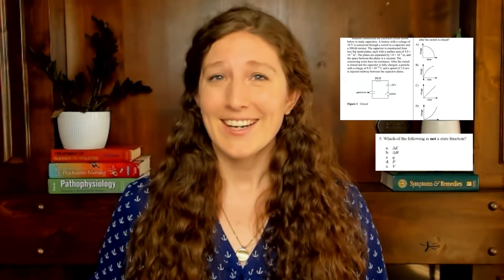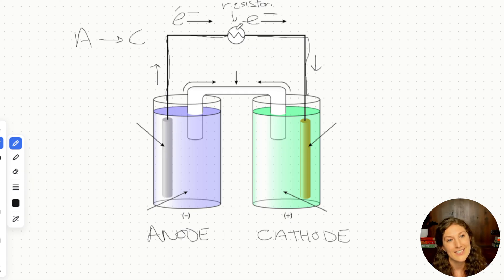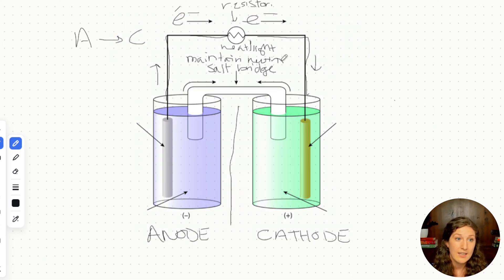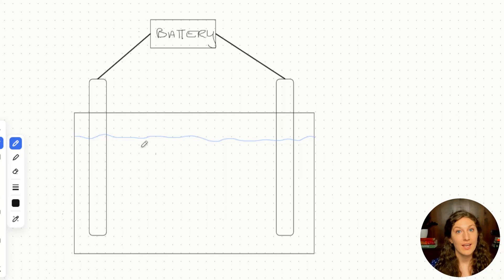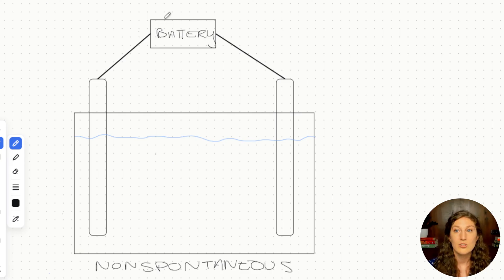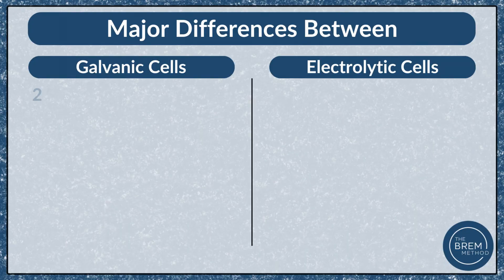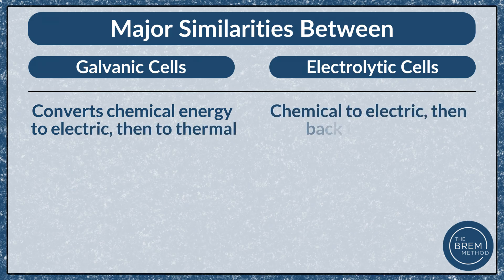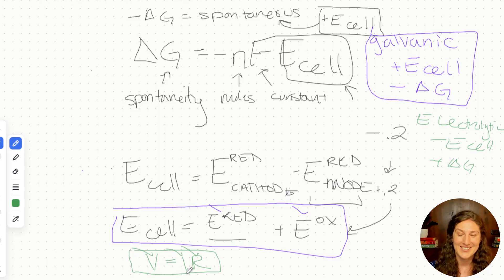MCAT Physics + Gen Chem: Learning the Electrochemical Cell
Learn about Electrochemical Cells on the MCAT, including the difference between galvanic (voltaic) and electrolytic cells, and key terms like anode and cathode, oxidation and reduction, cell potential, energy transfer, redox reactions, and spontaneous vs non-spontaneous reactions. We also cover Gibb's Free Energy, the Nernst Equation, and Ohm's Law.

Use our video on Electrochemical Cells Practice Problems to test knowledge of electrochemical cells on the MCAT

0:00 Intro to Electrochemical Cells
1:36 The Galvanic (Voltaic) Cell Features
4:25 Galvanic Cell Redox Reactions
9:22 Electrolytic Cell Features
12:27 Differences Between Galvanic and Electrolytic Cells
13:03 Similarities Between Galvanic and Electrolytic Cells
13:31 Electrochemical Cell Equations

Images of Electrochemical Cells are from Biorender.com